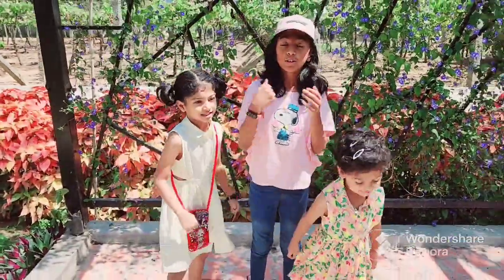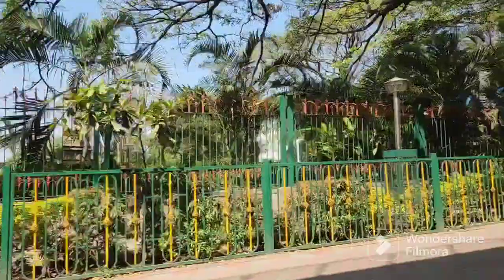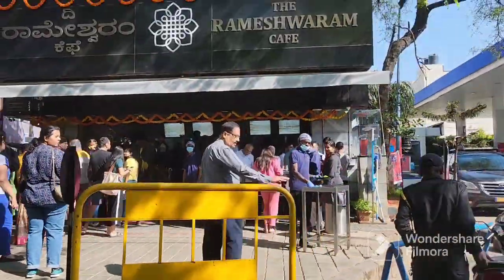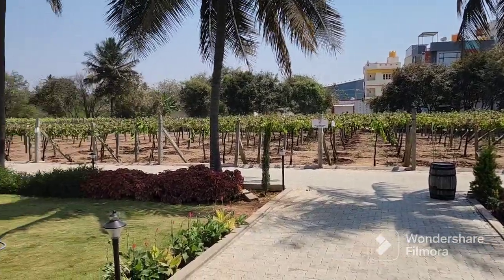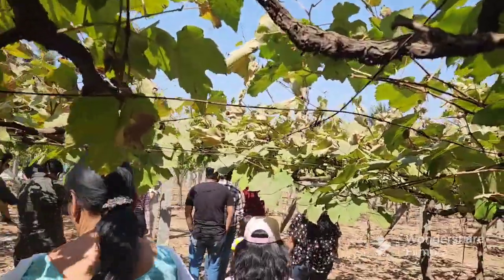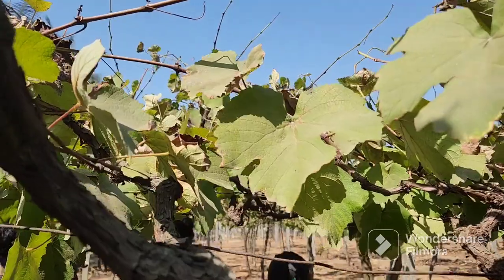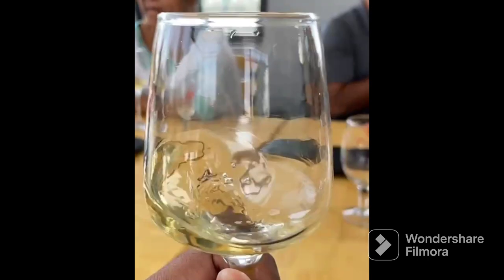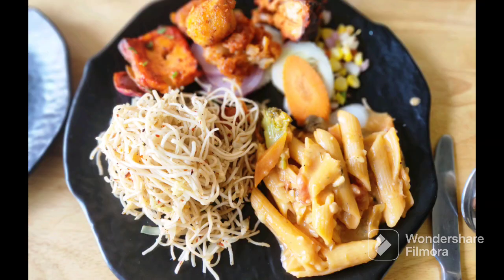The Li'l Trio in RICO Vineyard.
A day well spend
Rameshwaram cafe breakfast
RICO VINEYARDS AND WINERIES